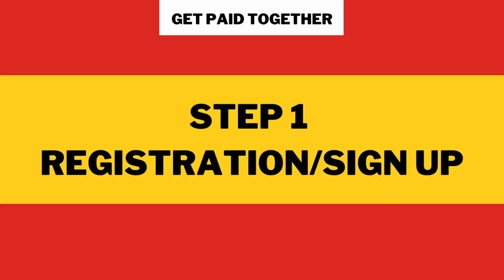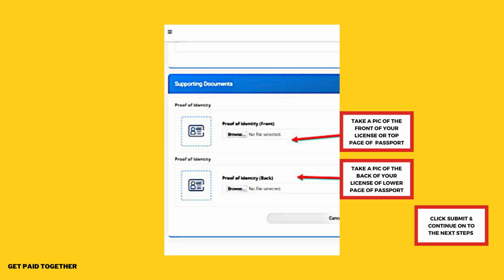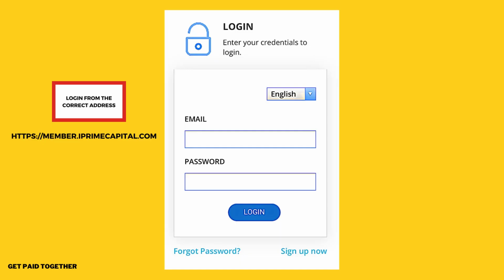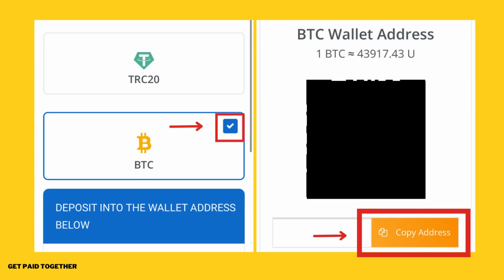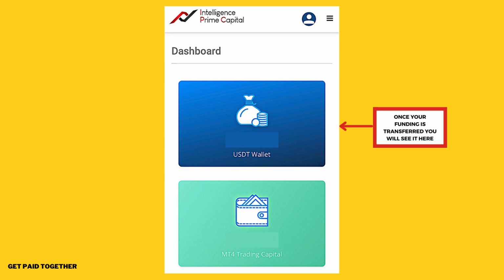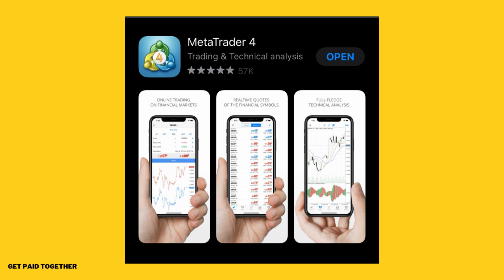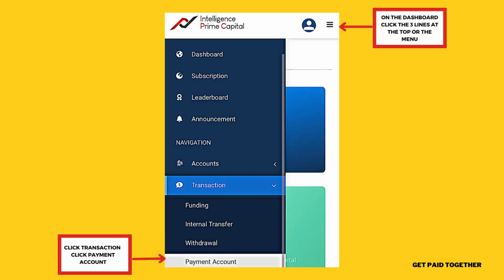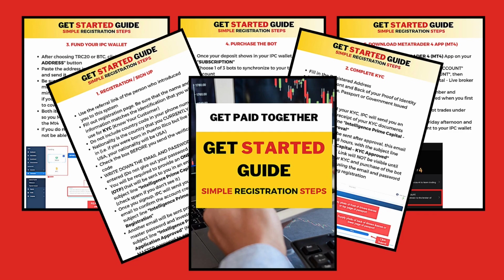INTELLIGENCE PRIME CAPITAL GET STARTED GUIDE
Simple Registration Steps
To help you get started with Intelligence Prime Capital